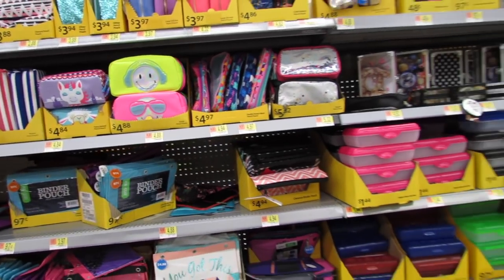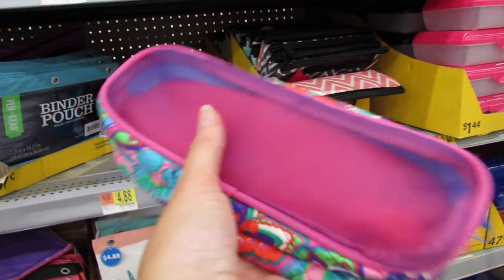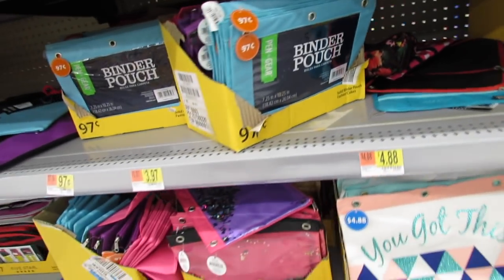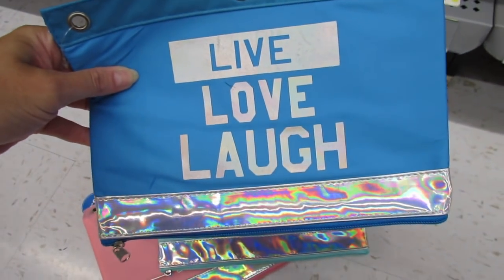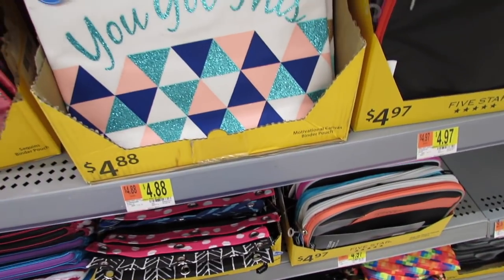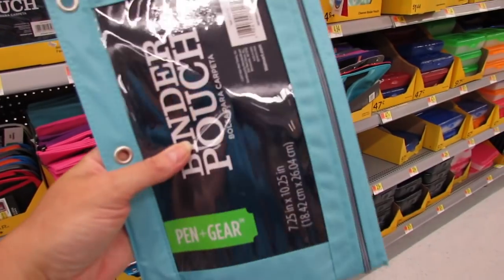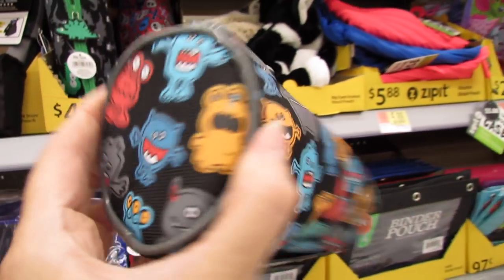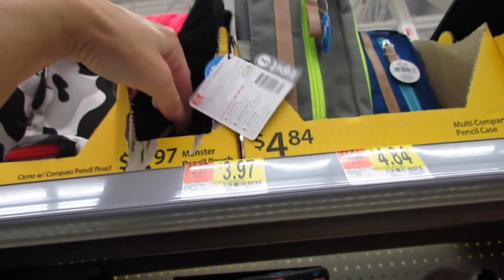BACK TO SCHOOL SUPPLY SHOPPING AT WALMART | CUTE SCHOOL SUPPLIES!!!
Need cute school supplies? Then come school supply shopping with me at Walmart!!! There are so many cute and pretty pencil pouches to look at...let's look at them all!!!

Do you love to shop? Do you love deals? Then you're on the right channel!!! Join me daily on my Shop With Me videos and I'll take you  to places like Dollar Tree, Family Dollar, Target Dollar Spot, Five Below, Walmart, Walgreens, TJ Maxx and more!!! Catch me *LIVE* at least once a week on a Shop With Me where we can connect, chat and have fun shopping together!!! I love sharing all the new finds of the week, $1 deals &  the best seasonal deals to help you save you money!!! And if you like shopping online, then you're in luck, because I also share Online Shop With Me videos...sharing the newest & best online deals with you. My channel is also filled with Dollar Tree hauls, Family Dollar hauls, Target Dollar Spot hauls, Five Below hauls, Walmart hauls, Art Supply hauls, Adult Coloring Book hauls, Stationery hauls, Sticker hauls, Thrift hauls and much, much more!!!